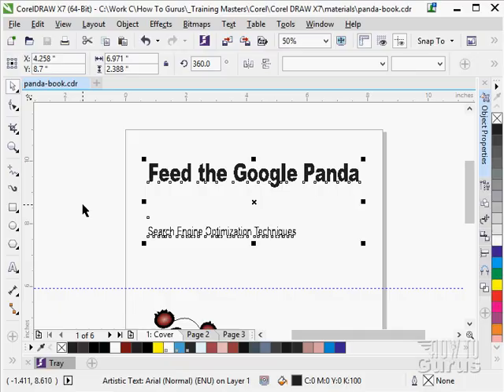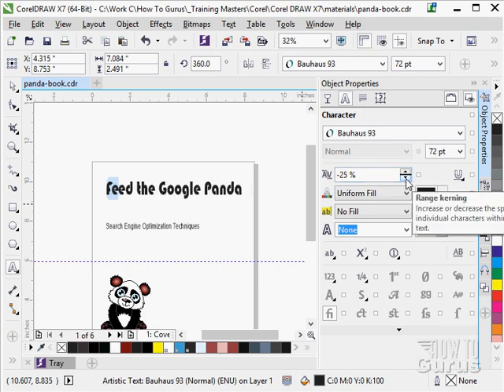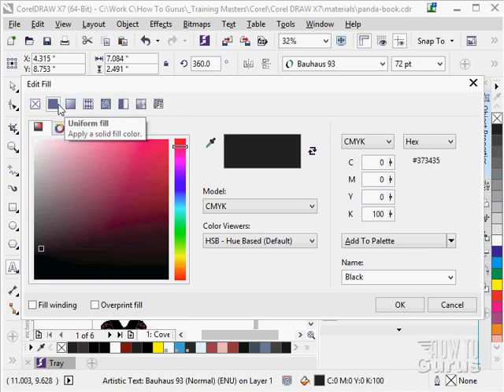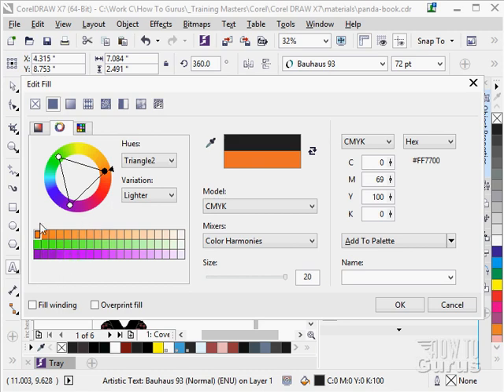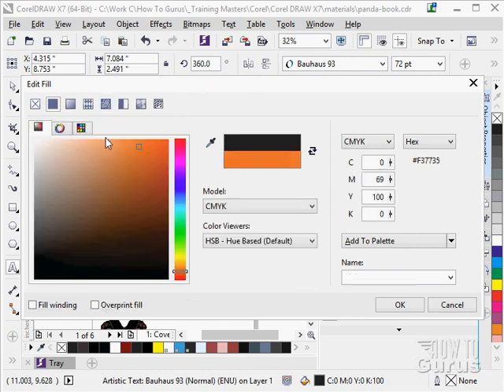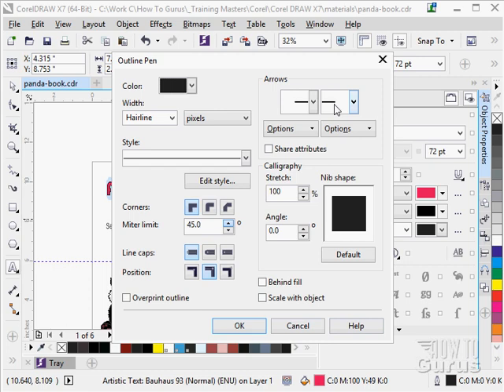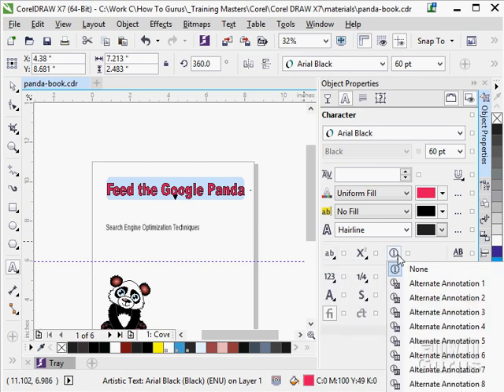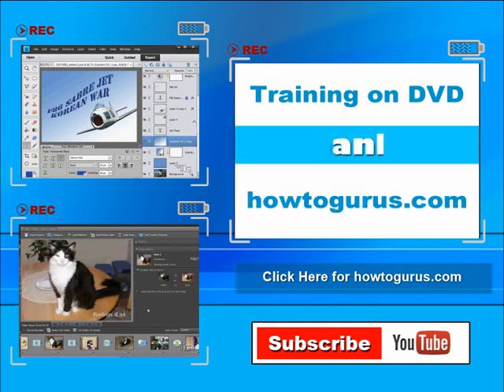How to use Text Character Properties in CorelDRAW - Text Effects Tutorial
CorelDRAW Text Character Properties

This tutorial is just one of 190 videos, over 10 hours of lessons in my CorelDRAW x7 Tutorial Video

Set on 2 DVDs. Get all 190 videos, plus all working images and lesson files at

social networks.